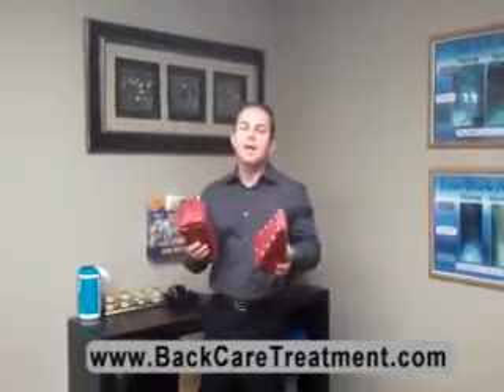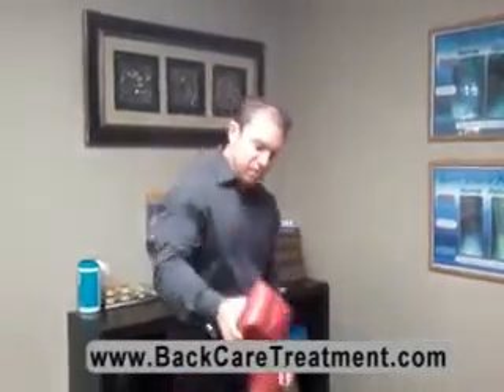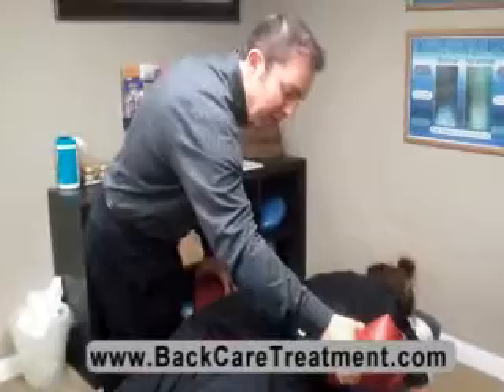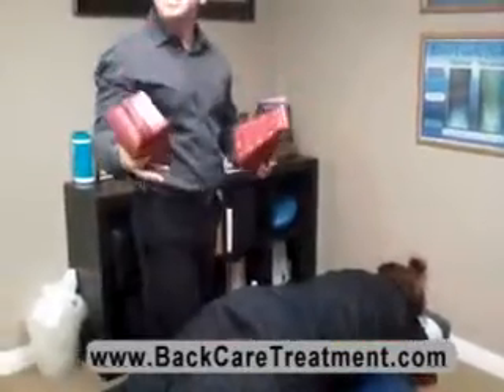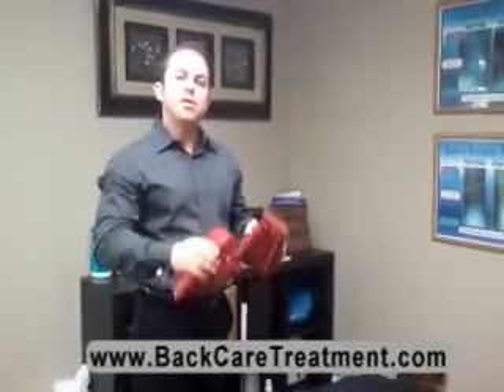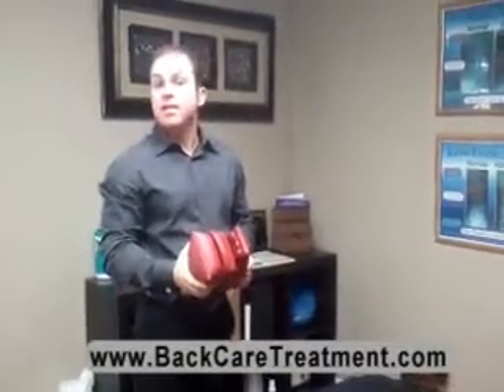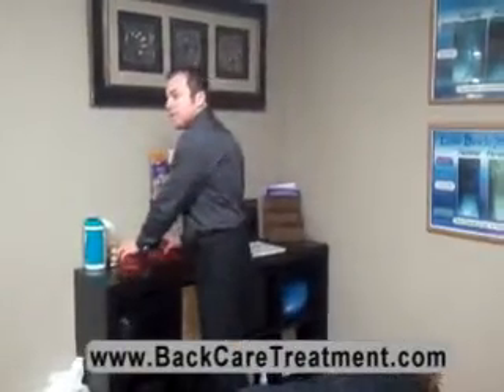Sot chiropractic blocks and activator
Dr. Michael Pritsker, DC of shows low force chiropractic techniques in San Diego. Two of the most common techniques used at New Century Spine Centers are sacrooccipital technique also known as SOT and chiropractic activator technique. These are great for back pain, leg pain, bad posture, and imbalance.